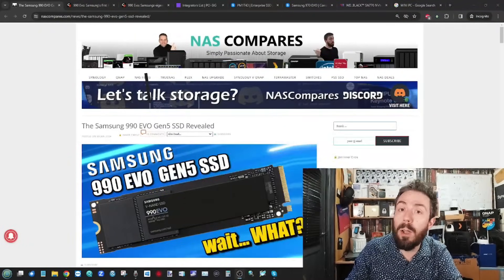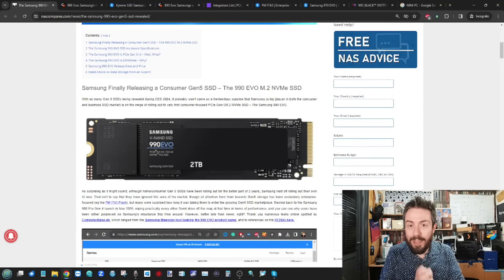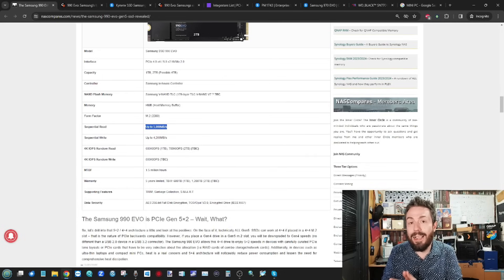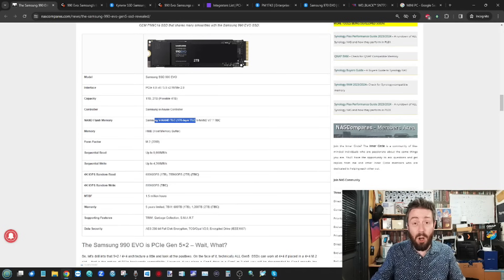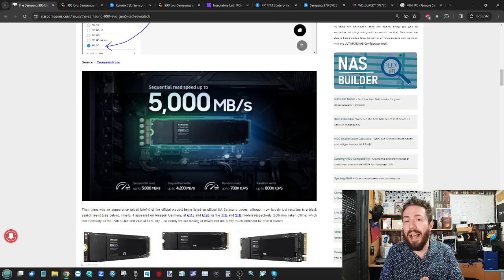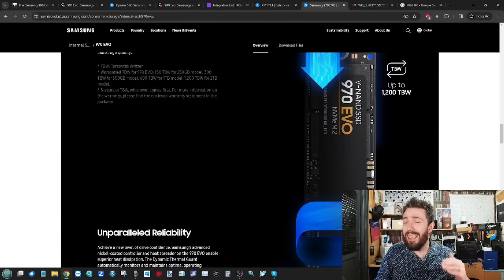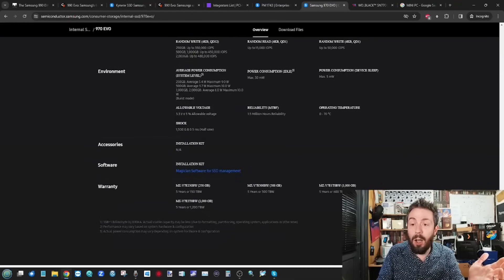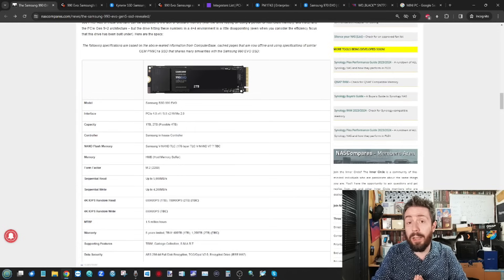Samsung 990 EVO Gen5 SSD Revealed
Samsung 990 EVO 1TB SSD (Amazon check)
Samsung 990 EVO 2TB SSD (Amazon check)

Video Chapters
00:00 - The Start
00:40 - Why Samung Seems to have been slow on this?
01:18 - Source?
02:08 - Why is the Samsung 990 EVO an Unusual Gen 5 SSD?
02:28 - Hardware Specifications
04:17 - Who is the Samsung 990 EVO SSD For?
07:10 - Gen 5x2, Good News, Bad News
10:01 - Cost Effective Focus?
11:32 - DRAMless SSDs at Gen4 Exist...
12:52 - Durability
14:07 - RAID Card Use?
14:40 - Samsung 990 Evo Release and Price?